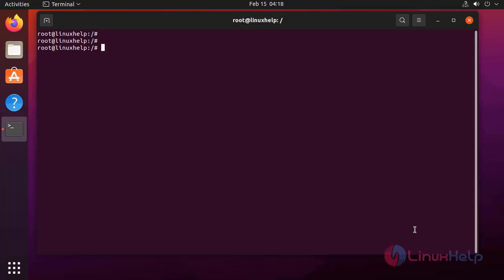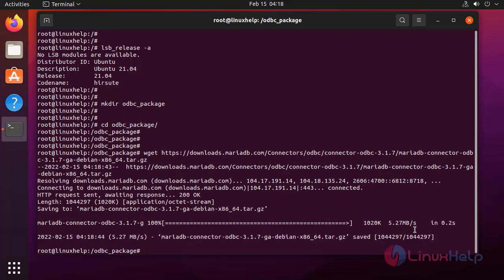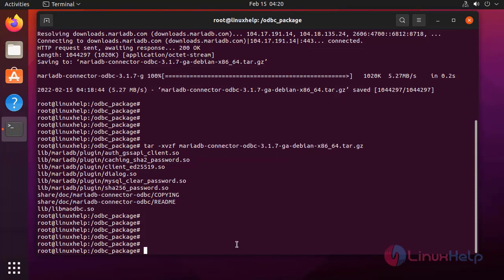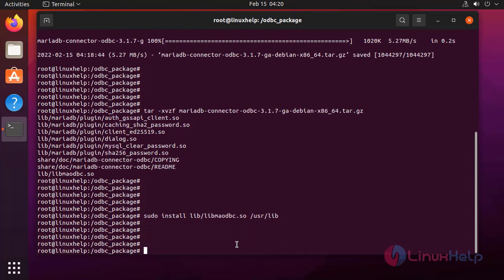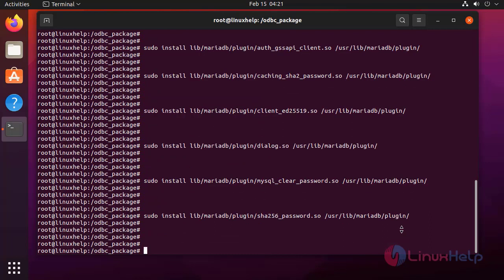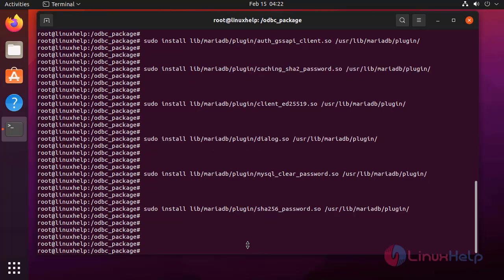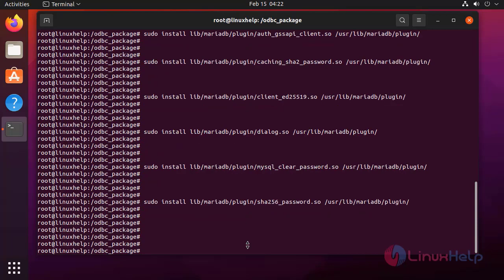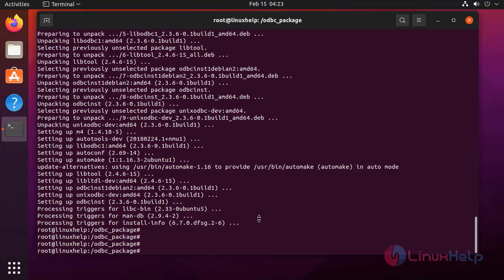How to Install MariaDB ODBC Connector on Ubuntu 21.04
ODBC drivers allow applications to access data in database management systems (DBMS) using SQL as the standard for data access. ODBC (Open Database Connectivity) is an industry-standard interface for connecting to databases. MariaDB Connector/ODBC uses it.